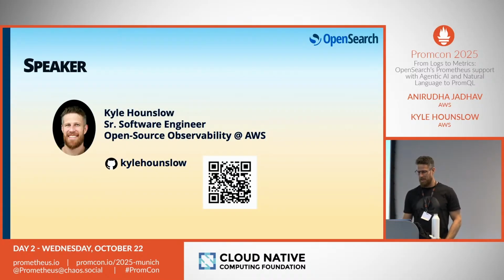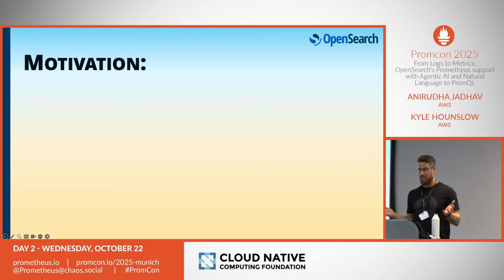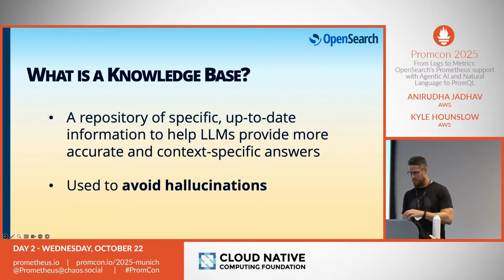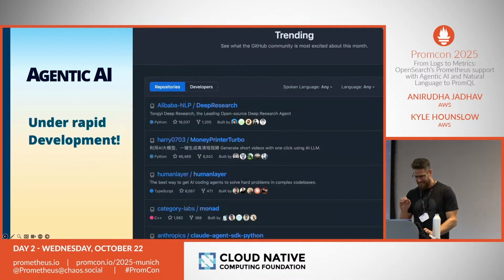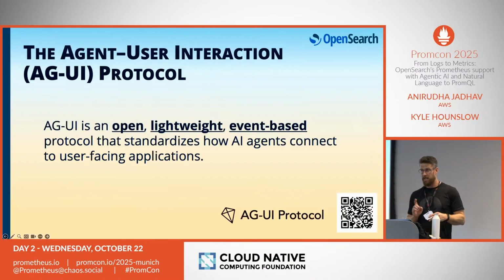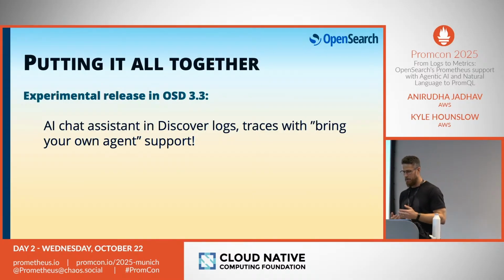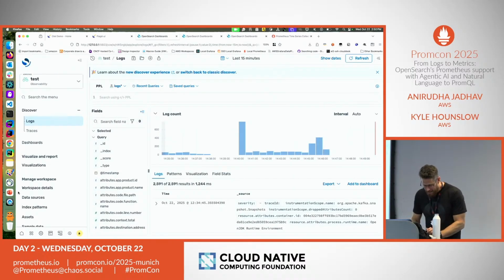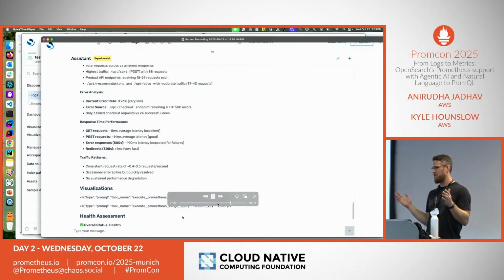From Logs to Metrics: OpenSearch's Prometheus support with Agentic AI and... A. Jadhav, K. Hounslow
From Logs to Metrics: OpenSearch's Prometheus support with Agentic AI and Natural Language to PromQL - Anirudha Jadhav, Kyle Hounslow

Prometheus has become the gold standard for metric collection and alerting in cloud-native environments. At the same time, OpenSearch Dashboards continues to evolve as a unified observability platform. This talk introduces the native support for Prometheus within OpenSearch Dashboards; covering everything from seamless data ingestion and schema compatibility to rich visualizations, alerting, and unified querying. We’ll showcase how users can now pivot from logs to metrics and back with ease, powered by intelligent agentic AI features that reduce toil in debugging and investigations. Most excitingly, we’ll demo our natural language to PromQL interface; enabling users to generate complex queries just by describing what they want to see. Whether you’re an SRE, a platform engineer, or just tired of memorizing PromQL syntax, this session will show how OpenSearch is bringing intelligence, usability, and scale to Prometheus-powered environments.